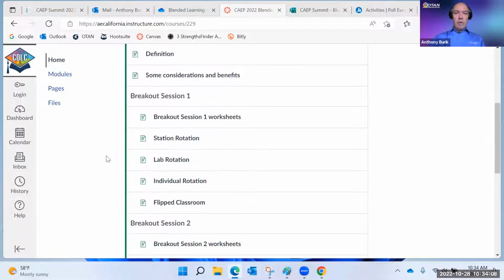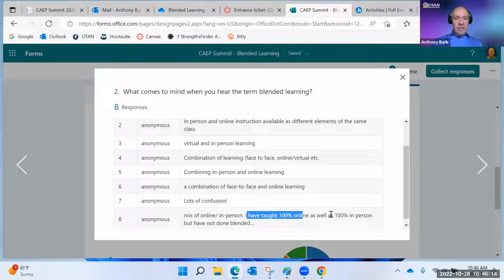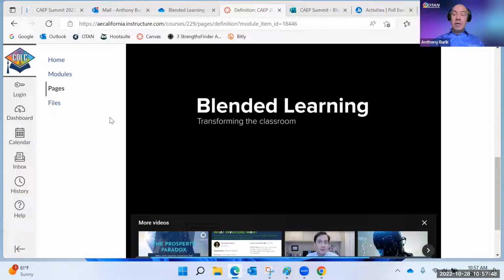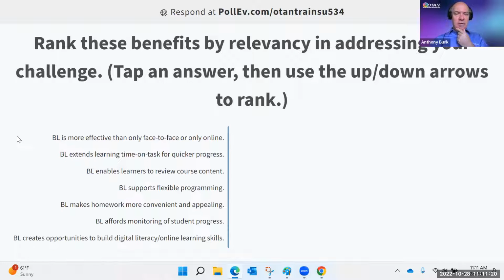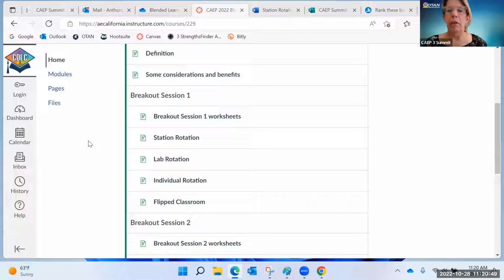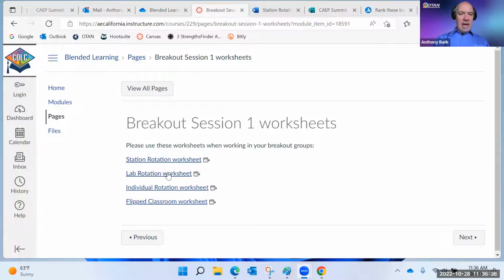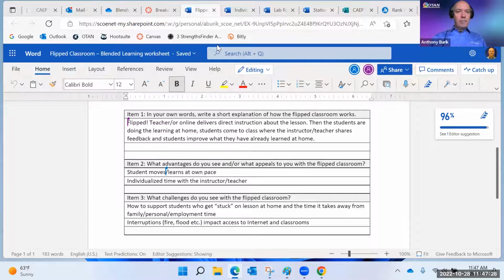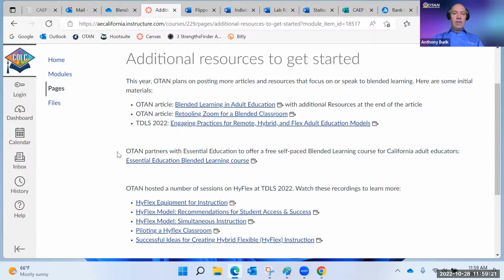Summit 22_Getting Started with Blended Learning